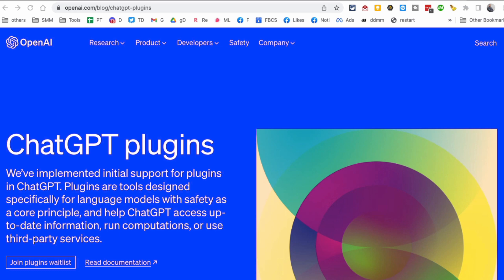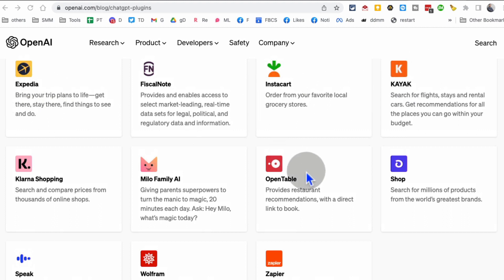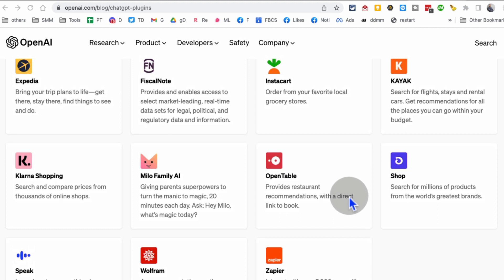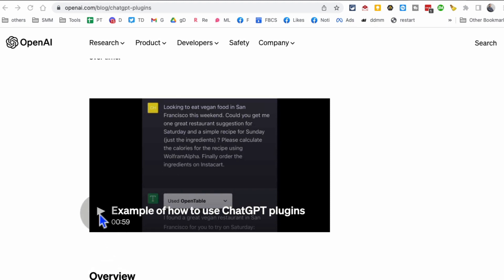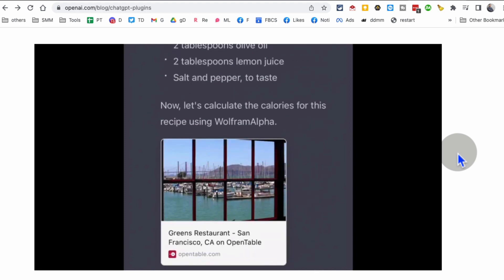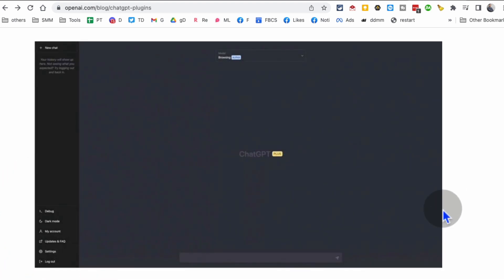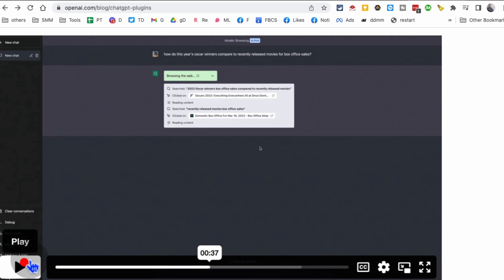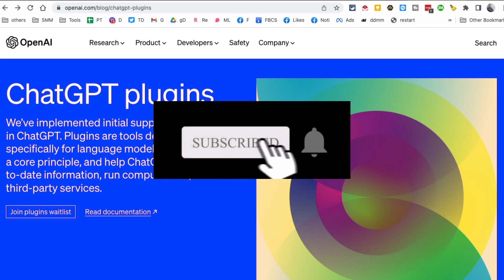ChatGPT Plugins explained in 3min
ChatGPT. Plugins are tools designed specifically for language models with safety as a core principle, and help ChatGPT access up-to-date information, run computations, or use third-party services.